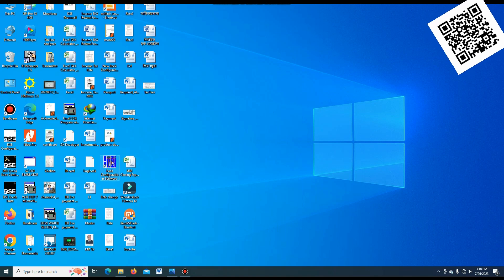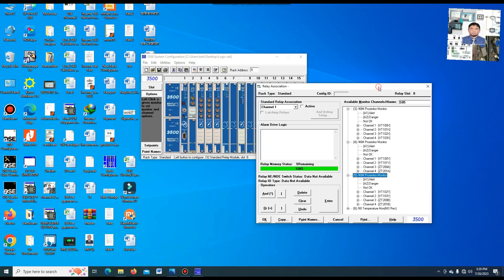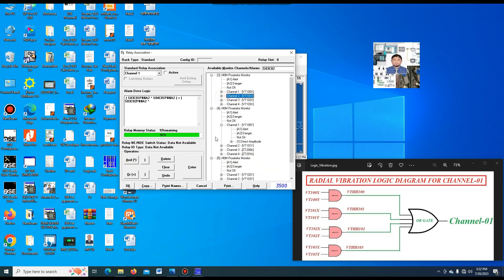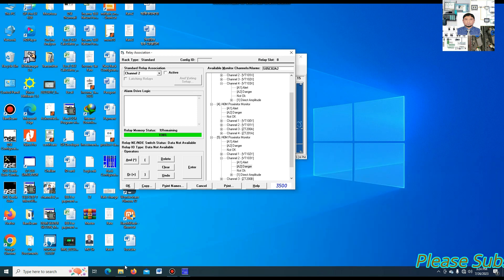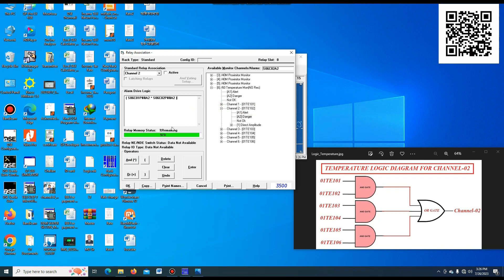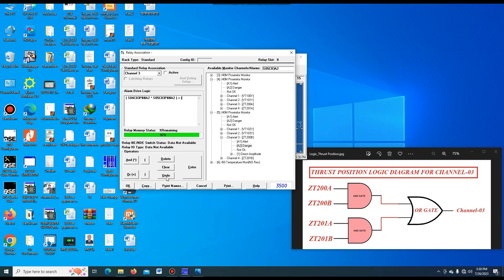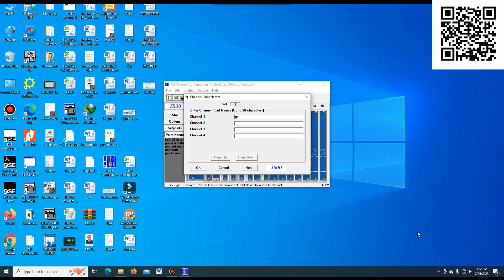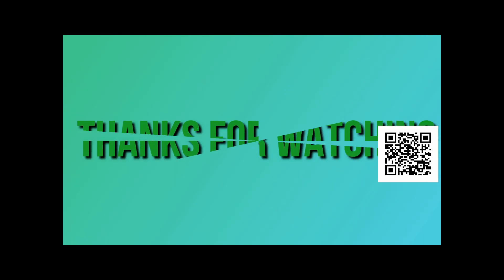How to make a Logic Program in Bently Nevada-3500 Vibration Monitoring System?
Dear Viewers, Assalamu Alaikum. We know today's most of the industries are using Bently Nevada-3500 Vibration Monitoring System to measure the Vibration, Temperature and Axial Displacement. A trip logic also made in Relay Module in Vibration System. By Watching this video you can understand How to make a Logic Program in Bently Nevada-3500 Vibration Monitoring System?